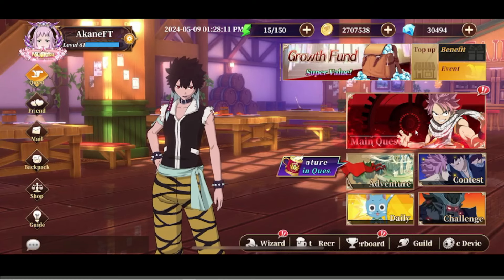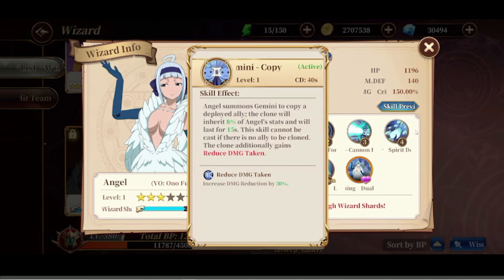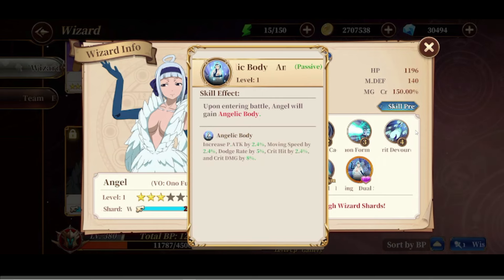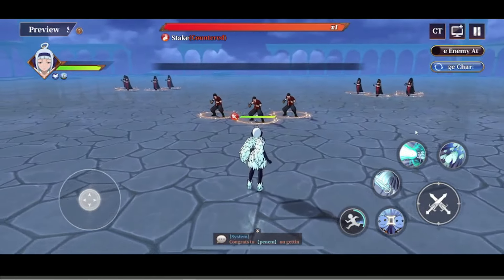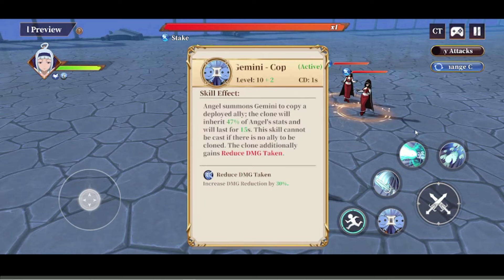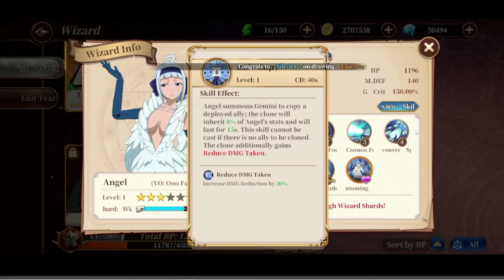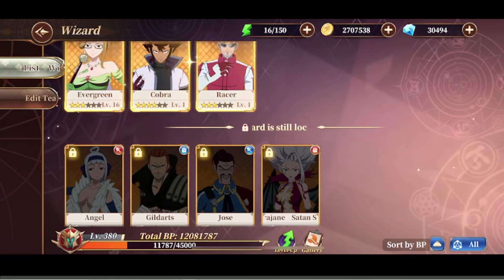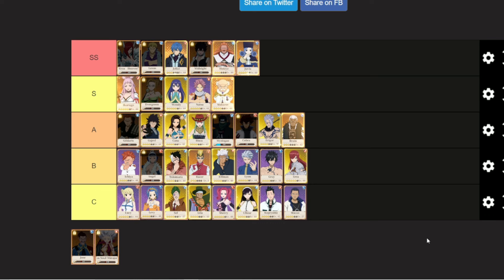Fairy Tail Fierce Fight Should You Summon For Angel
yo guys heres a video going through angels kit and talking about if shes good or not, overall i think most should skip her banner as she doesnt really bring much outside of gemini and we are still testing her for pvp which she might be good at hope this helps

ill be uploading again as off next week sorry for the delays